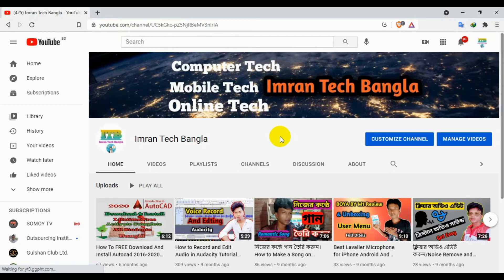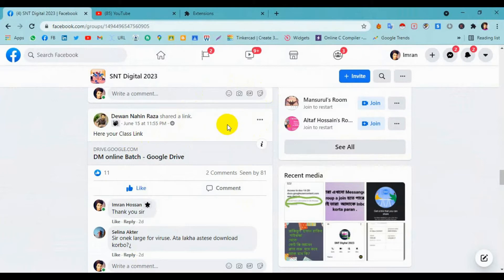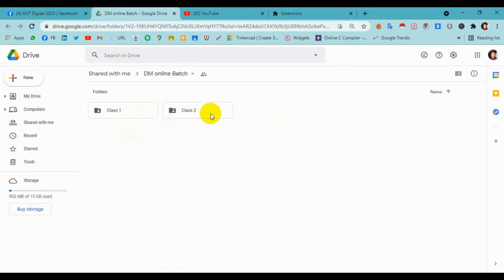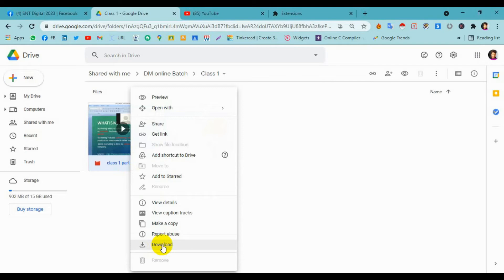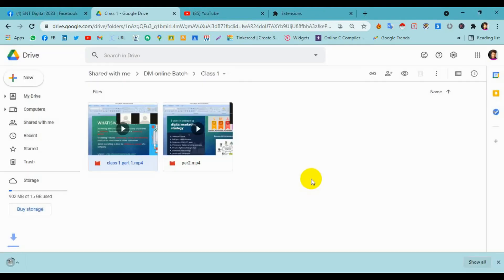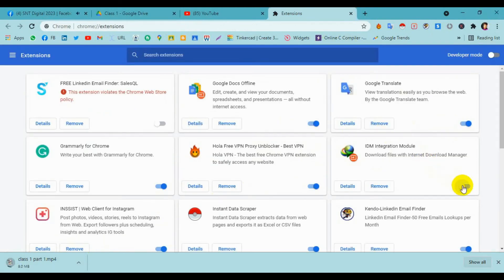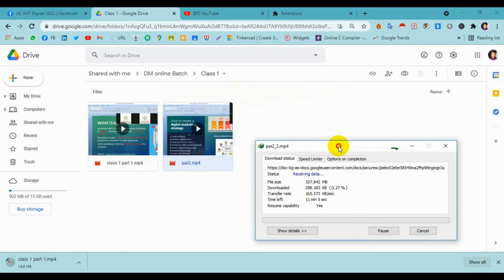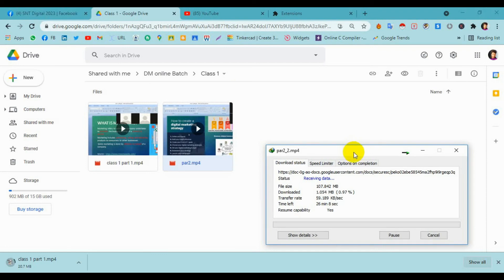Download Problem With Google Drive Solution 2021.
If you like the video, you must like it, if there is any problem, please comment.
 If you want to know anything about computer, Android phone and online, please comment .
(__ভিডিও টা ভালো লাগলো অবশ্যই like দিবেন, কোন সমস্যা থাকলে Comment করে জানাবেন।
কম্পিউটার, অ্যানড্রইড ফোন এবং অনলাইন সম্বন্ধে কোন কিছু জানতে চাইলে Comment করবেন। __)